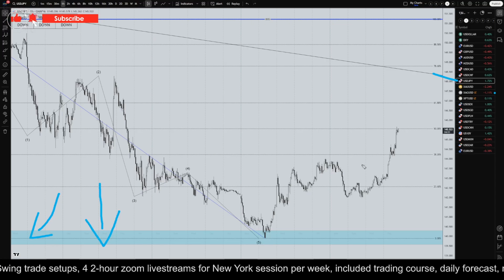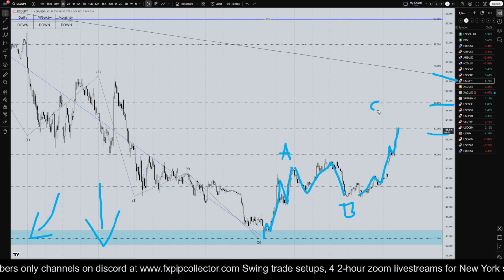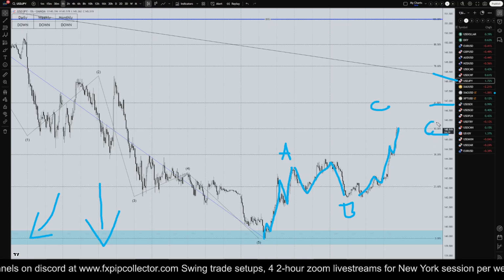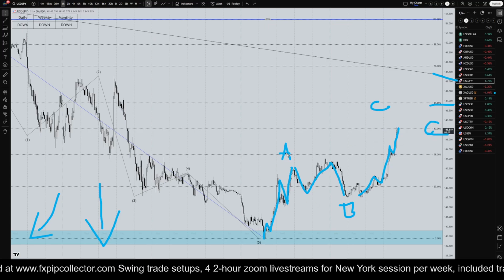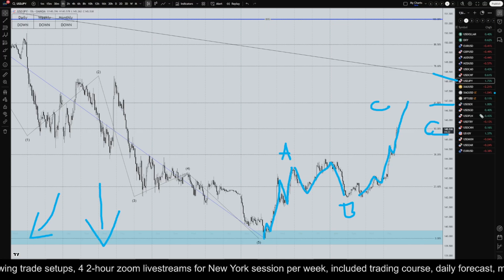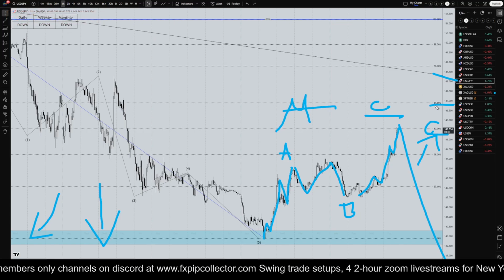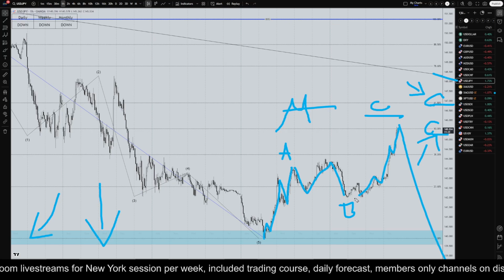PM Recap USDJPY Forecast and Technical Analysis for May 1, 2025